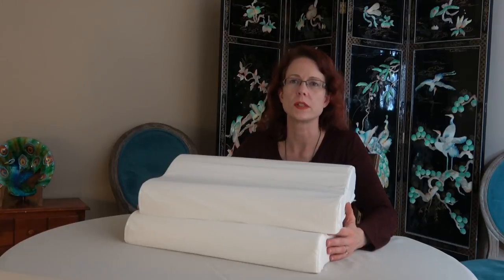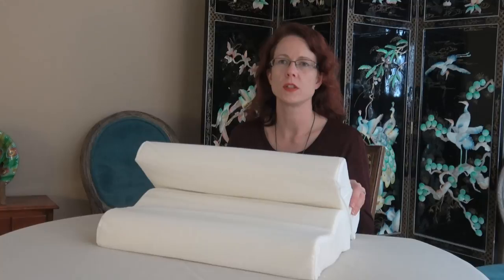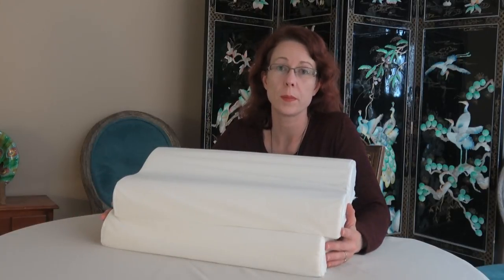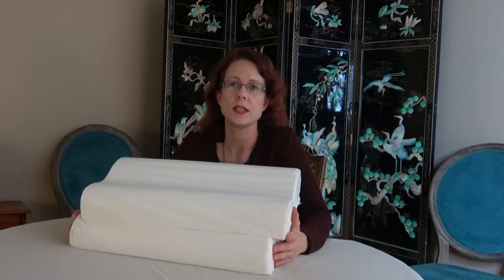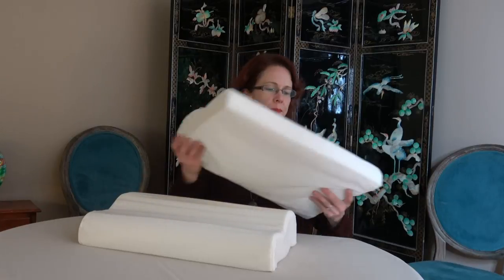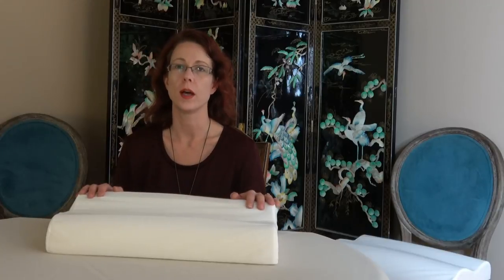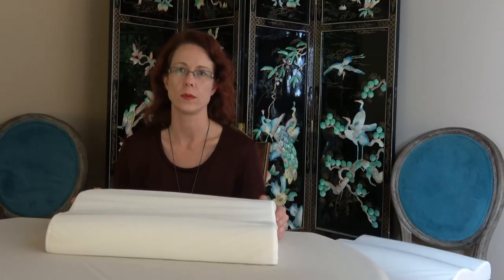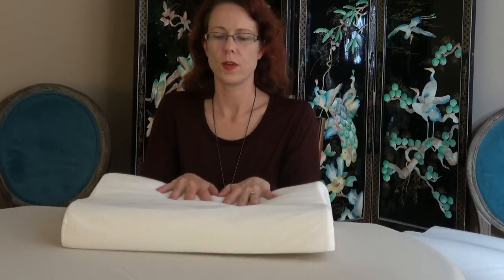MEMORY FOAM PILLOWS 🦋(BEST Travel Size ) 2 Sleeping Pillow Review 👈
Review of Memory Foam Pillows,  Pictek, Travel Size - BEST SMALLER MEMORY FOAM PILLOW I'VE SEEN! NECK, SHOULDER RELIEF!

This video features the Pictek Memory Foam Pillow  - Ergonomic Contoured Design. Contour shape pillow is designed to soft fit around your head, promotes proper spinal alignment and relieves neck, shoulder & back pain by supporting the natural curves of your body. Perfect for people who suffer from snoring, insomnia, migraines, neck and back pain, allergies.
Memory Foam Pillow -High density memory foam pillow provides the perfect balance of support and soft cushion, can retain its comfortable shape for continued support throughout the night, guarantees you’ll get a great sleep every night.